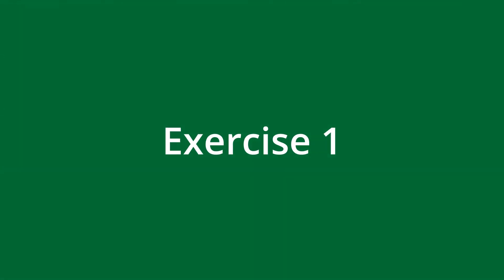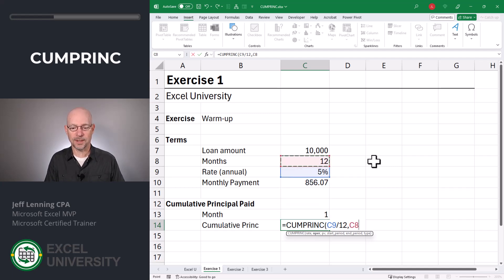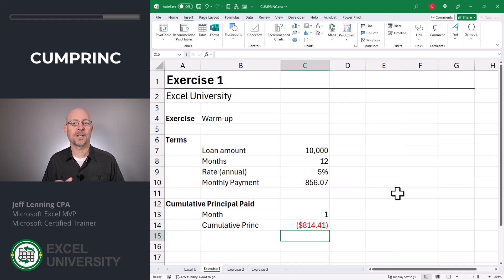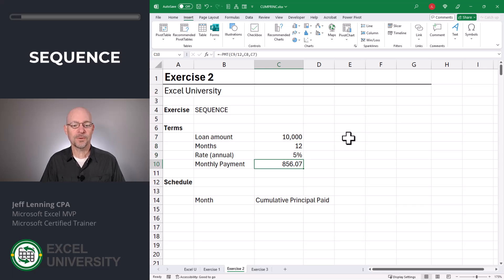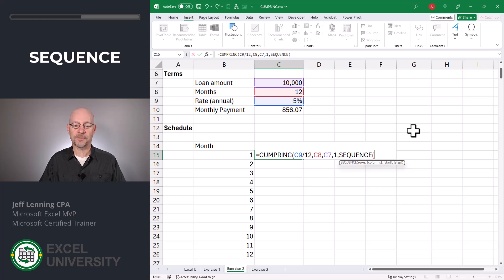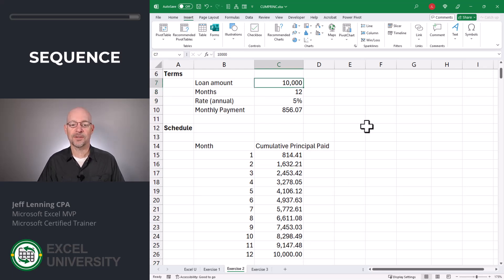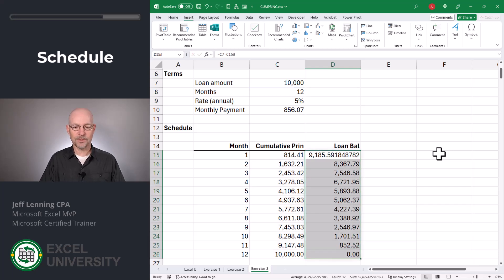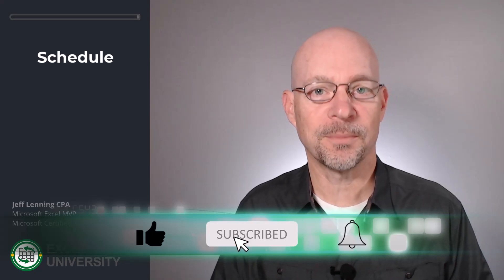Excel's CUMPRINC Function + Build a Dynamic Loan Schedule!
💰 Master Excel's CUMPRINC Function + Build a Dynamic Loan Schedule!

Welcome to Cumulative Principal! In this step-by-step Excel tutorial, Jeff breaks down how to use the CUMPRINC function to calculate cumulative principal payments for any loan period. Whether you're a beginner or brushing up your skills, this video is packed with practical insights and dynamic spreadsheet techniques.

📌 What You’ll Learn:

How to set up loan term input cells

How to calculate cumulative principal with CUMPRINC

How to build a simple dynamic schedule

How to calculate remaining loan balances over time

Use of the SEQUENCE function for automation

By the end of this tutorial, you'll have a reusable Excel model that updates instantly when you change loan terms!

📂 Excel Formulas Covered:
CUMPRINC, SEQUENCE, basic math operations

Chapters in this video:
00:00 Introduction
00:20 Exercise 1
02:47 Exercise 2
04:37 Exercise 3